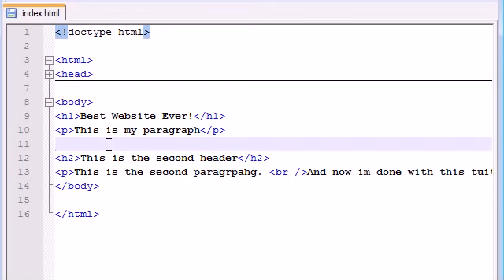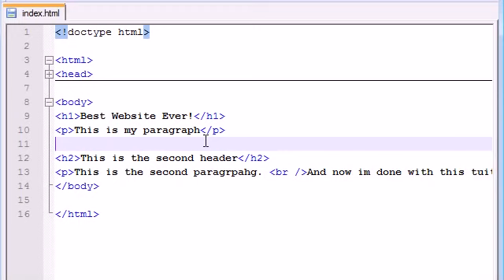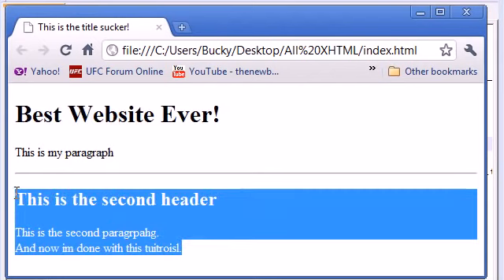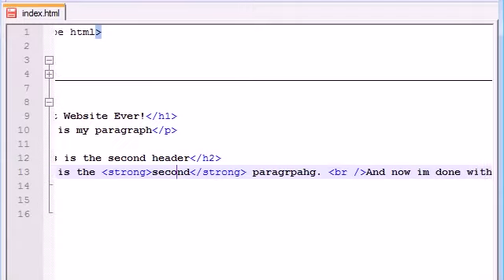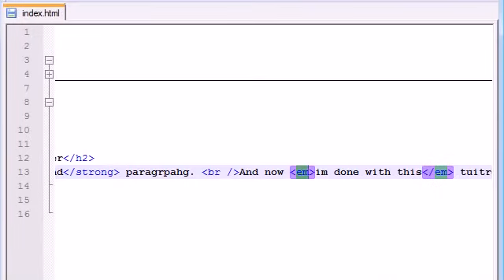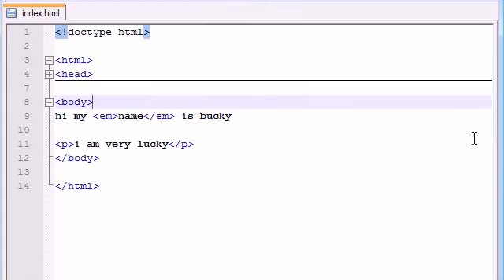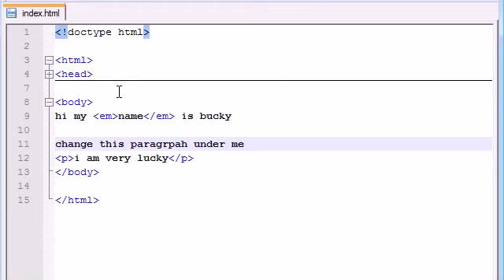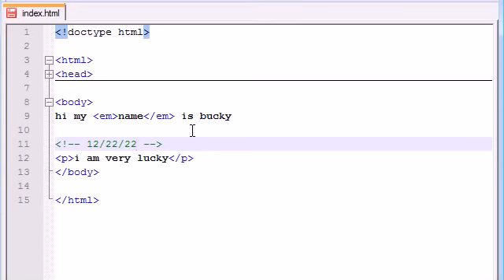HTML and CSS Tutorial 5 - Bold, Italics, and Comments | Computer Podda